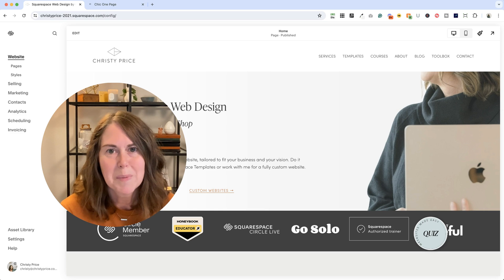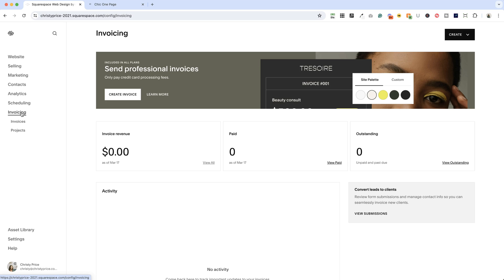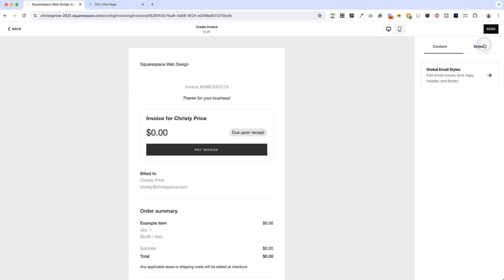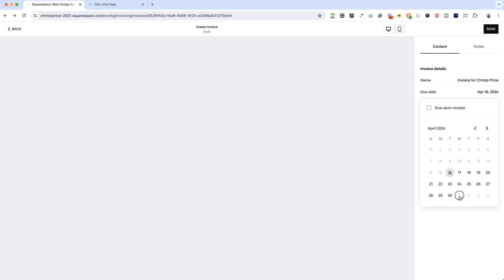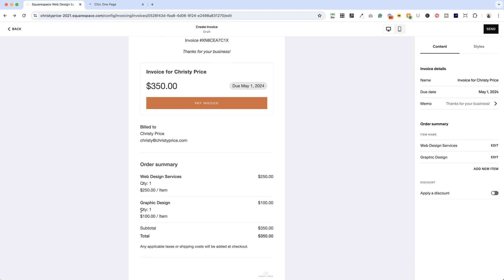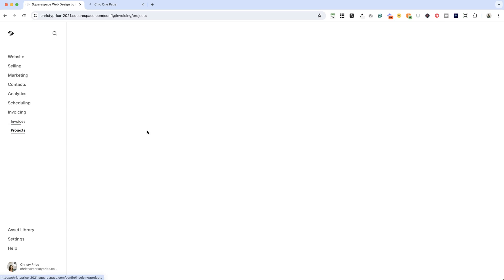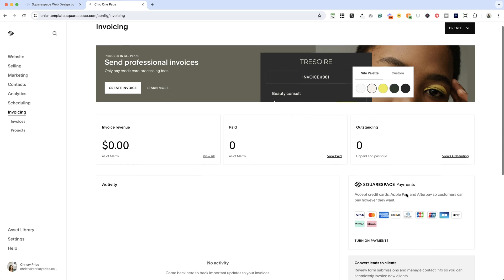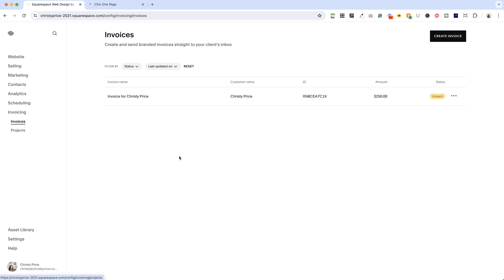Beginner's Guide to Invoicing on Squarespace (Squarespace 7.1 Tutorial)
Did you know you can send simple invoices using Squarespace? I'll show you how!

00:00 Intro
00:18 Invoices & Projects
00:56 Create an Invoice
01:30 Style your Invoice
02:12 Invoice Settings
02:41 Add Line Items
03:25 Apply Discounts
03:55 View Invoices and Projects
04:41 Set up Squarespace Payments